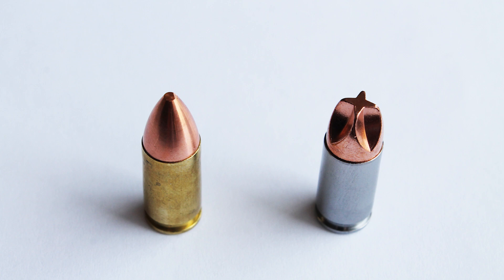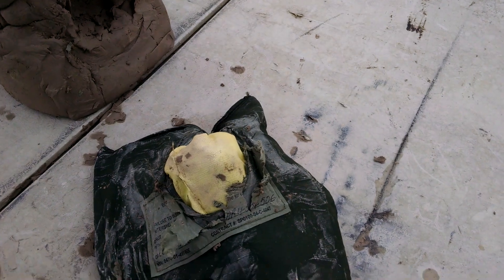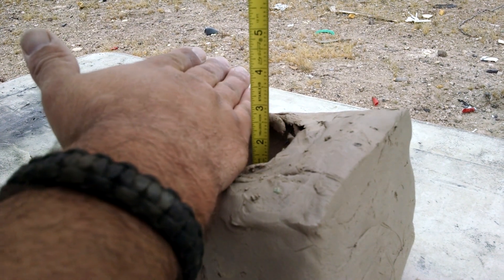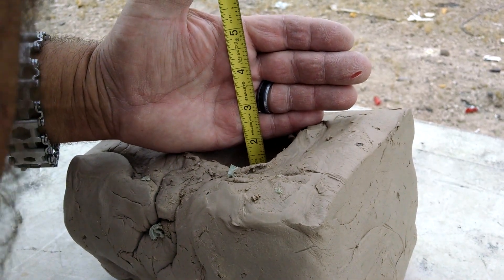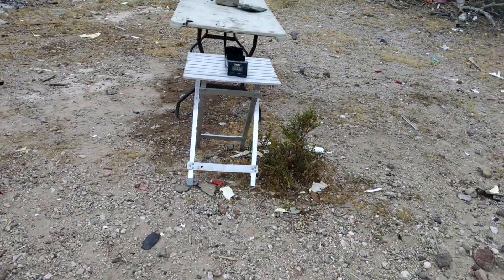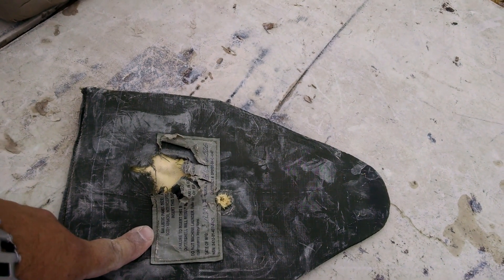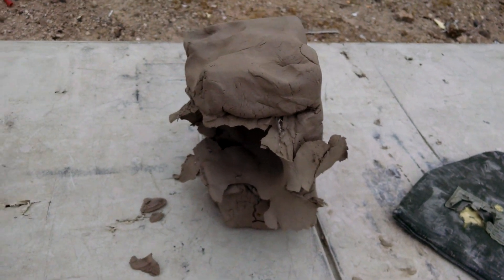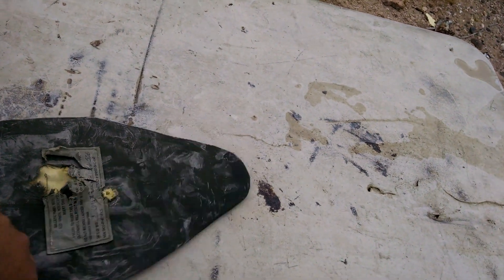9mm armor test: Lehigh Extreme Defender vs Fort Scott vs groin protector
For those who keep asking why I chose to use the Extreme Defender instead of the Extreme Penetrator, Several people asked for this test specifically. Frontal area and velocity are the two most important factors in getting through soft armor. The ED had a better chance of getting through than the EP because the ED is faster and has less frontal area.

Underwood loaded 9mm Lehigh 90 gr Extreme Defender and Velocity Tactics 80 gr Fort Scott solid copper projectiles fired from Glock 22 with Lone Wolf 9mm conversion barrel into an OTV groin protector backed by clay to determine whether either can penetrate soft armor.